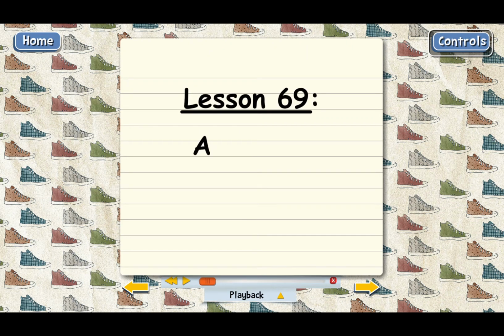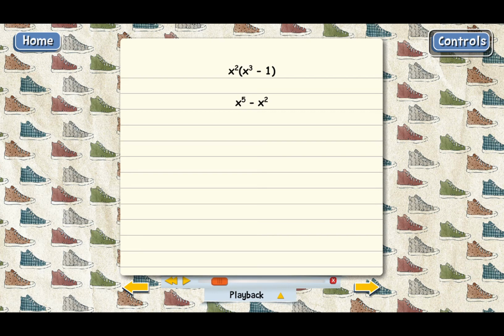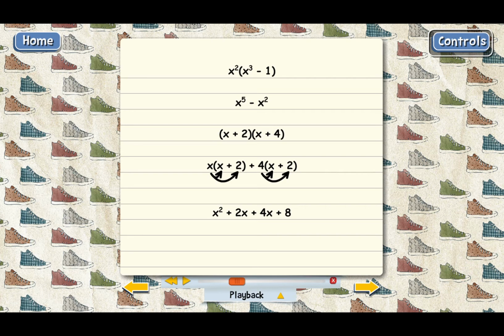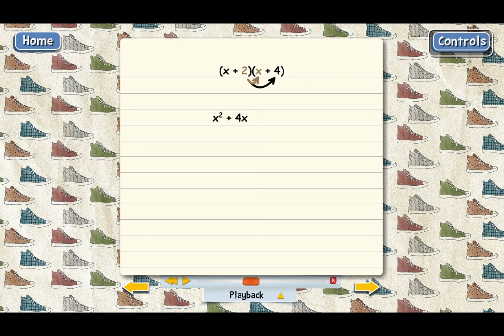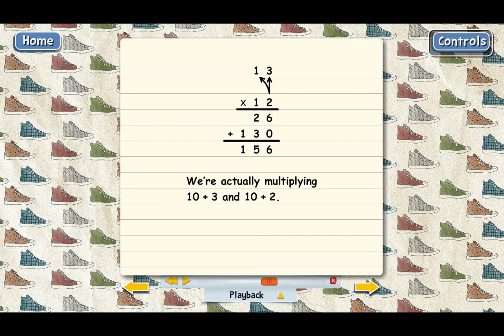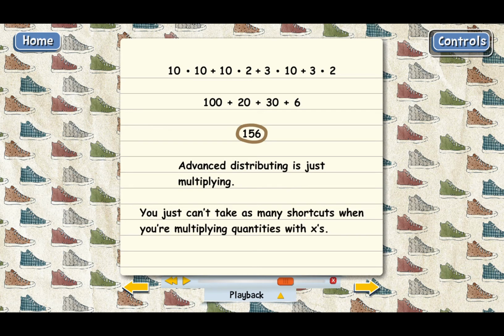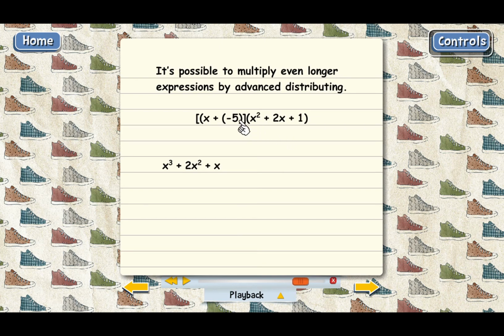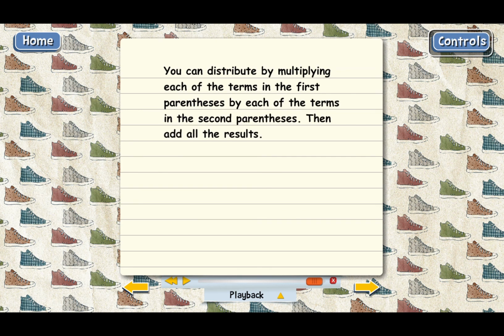Multiply Two Expressions In Parentheses By Advanced Distributing (Algebra 1 Lecture)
Lecture for Teaching Textbooks Algebra 1, Lesson 69. See how to multiply two expressions in parentheses by using advanced distributing. Explains the details of advanced distributing, or applying the distributive property when both factors in parentheses contain multiple terms. Demonstrates how this is really the same as the standard multiplication algorithm.